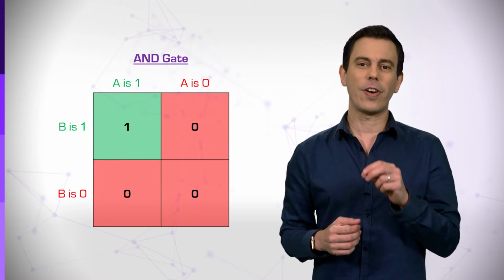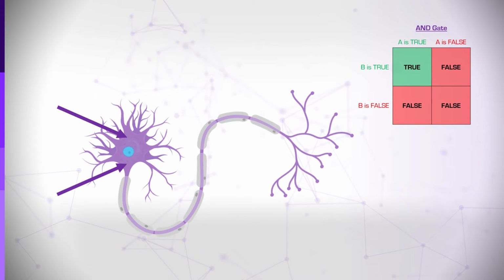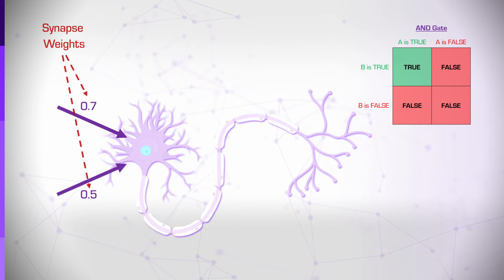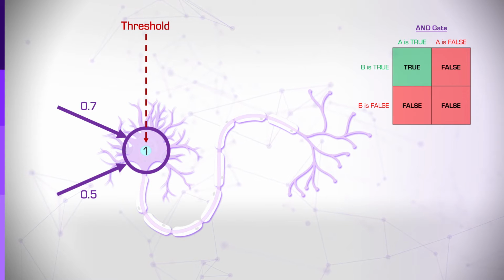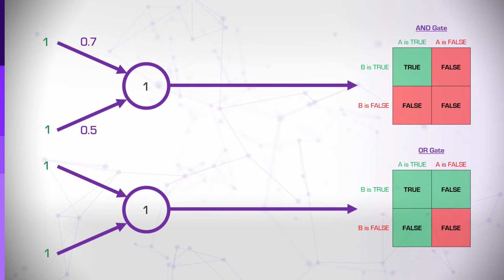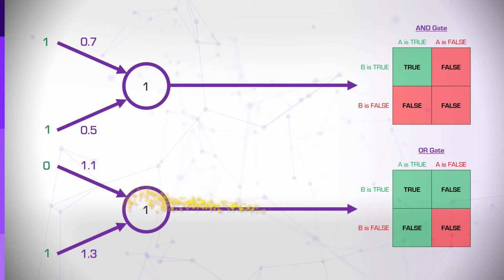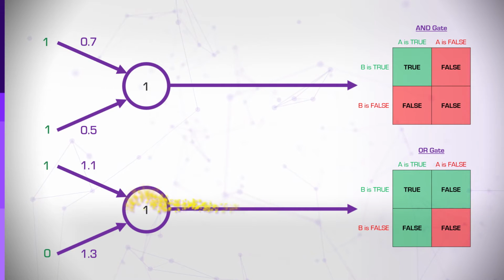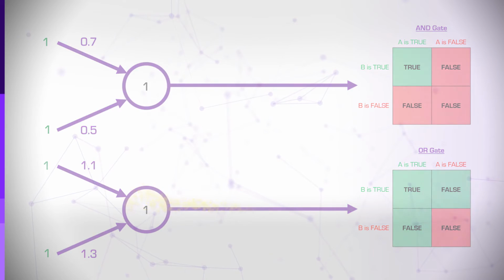6.5.B. Artificial Intelligence in Medicine - Artificial Neural Networks